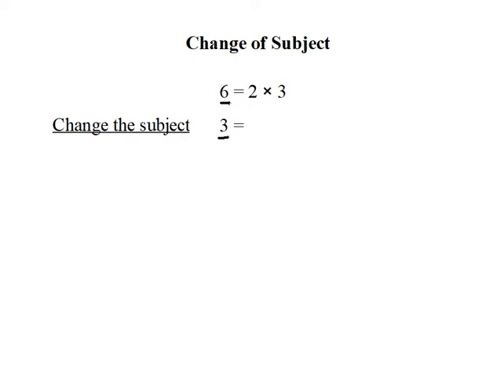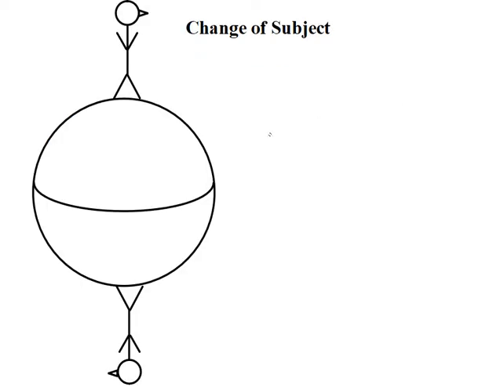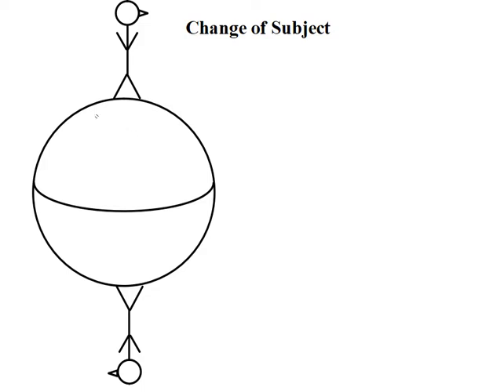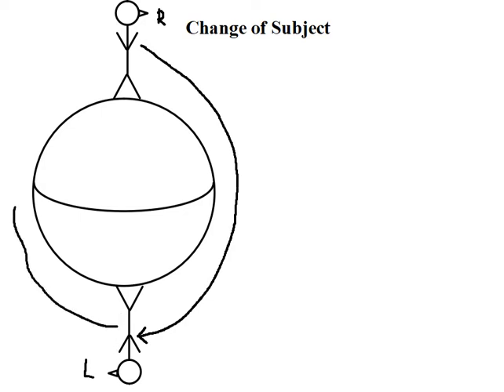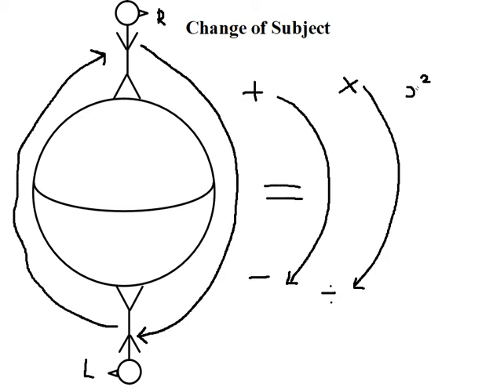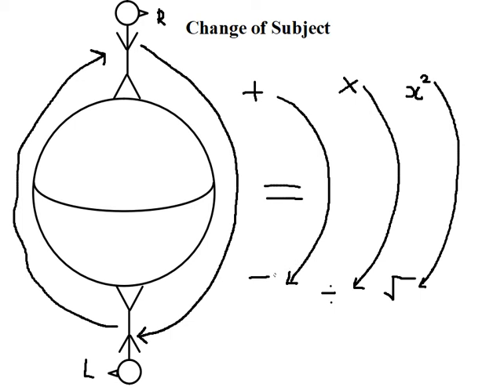Change of subject 2